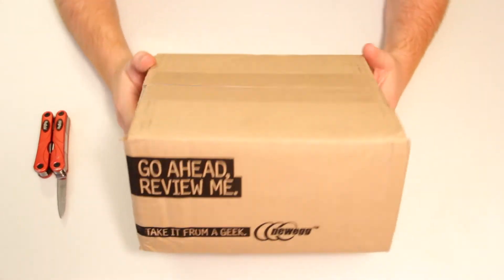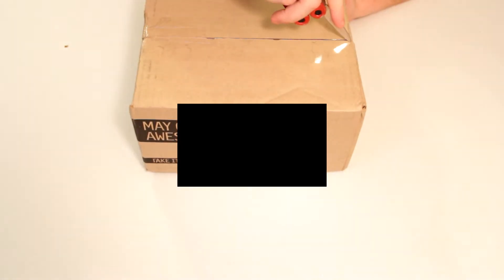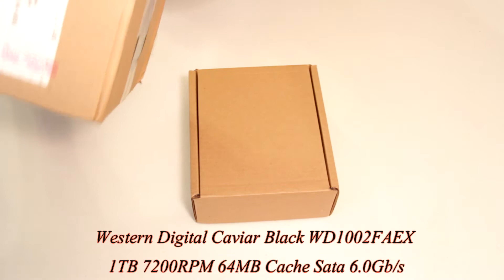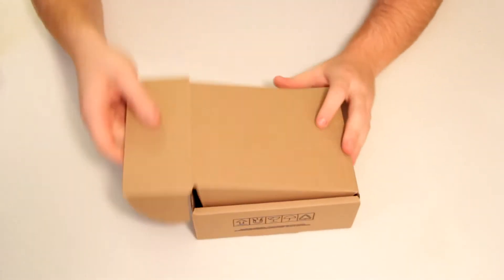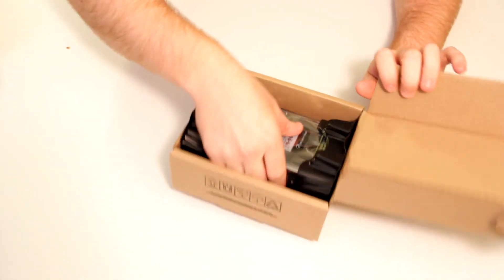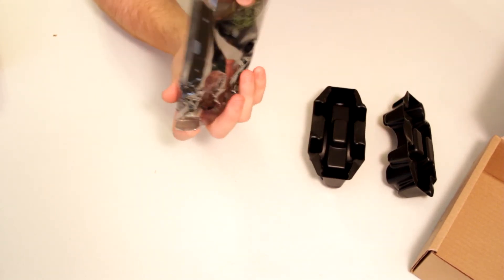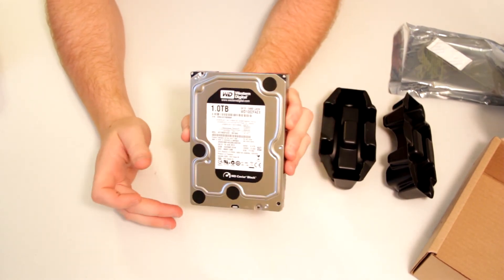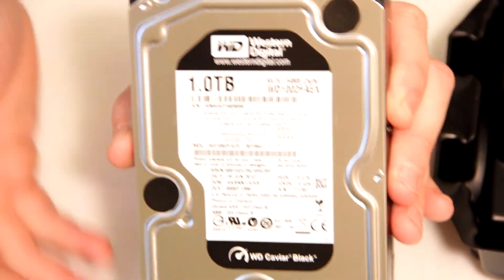Western Digital Cavair Black 1TB 7200 RPM Model# WD1002FAEX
Sorry guys had to re-upload this video due to a problem.

Few days ago I decided to purchase another a new hard drive for my computer. My old Seagate Barracuda 320gb hard drive wasn't cutting it anymore. I was running out of space, poor performance and it was time to upgrade.

So I picked a Western Digital Caviar Black 1TB 7200RPM Sata 6Gb/s  Model # WD1002FAEX.

This drive allows me to record games at 60fps @ 1080p without any lag or serious drop in FPS. My old seagate drive wasn't able to write fast enough causing the fps in-game to drop pretty low. I could still play the game, but it was very shaky and laggy. I will also be able to store more footage without running out of space.

I partitioned the hard drive utilizing 250gb for fraps recordings and the other 700gb for storage. The first 30% of the disk is usually the fastest which I was I decided to partition. Also makes it easier to defrag the drive.

I used a program called CrystalDiskMark which is a hard drive benchmark tool. I was getting 120-130mb/s SEQ read and write speeds. Far better than my ancient seagate drive with only 60-80mb/s read and write.